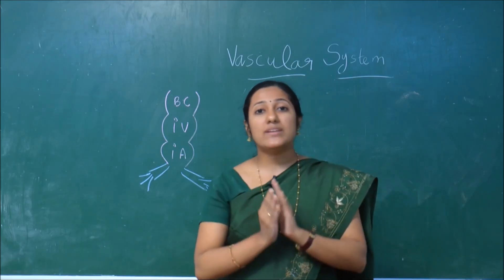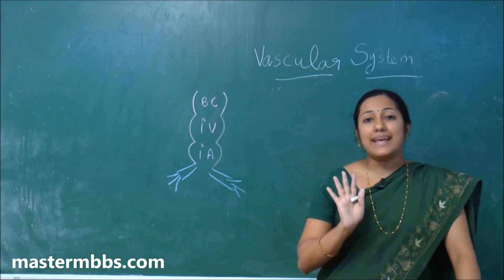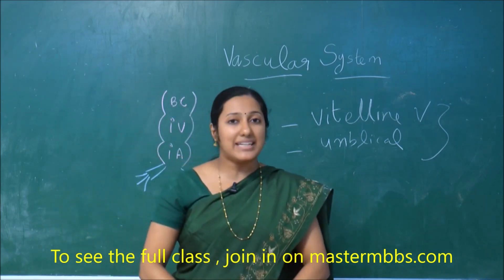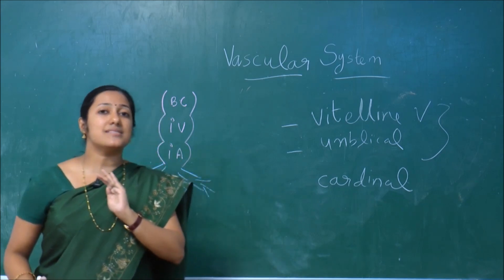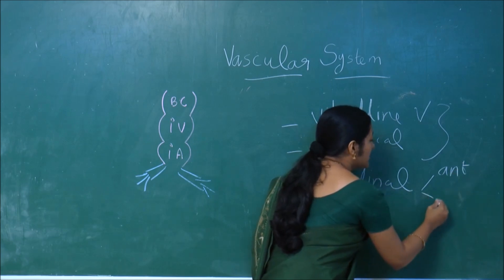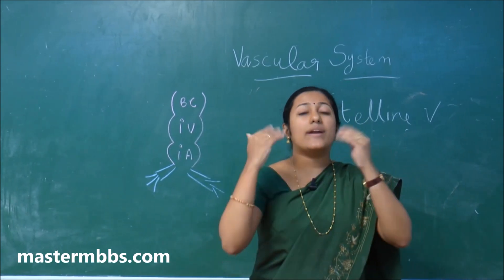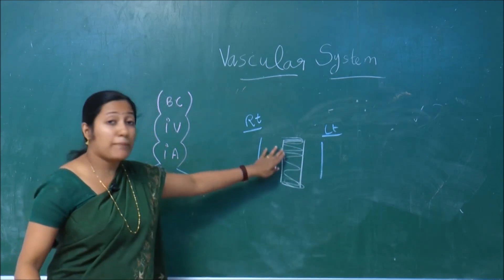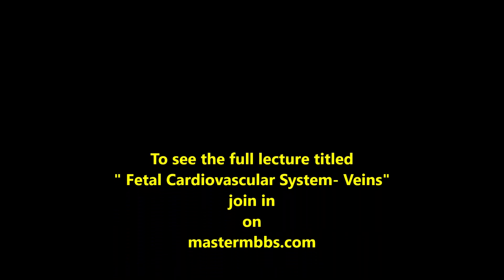MBBS ANATOMY - Vitelline Veins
Free MBBS video learning clips from our videos on mastermbbs.com - India's most popular and trusted online classes for MBBS students. This clip is from the video lecture "Fetal Cardiovascular System - Veins "  on mastermbbs.com